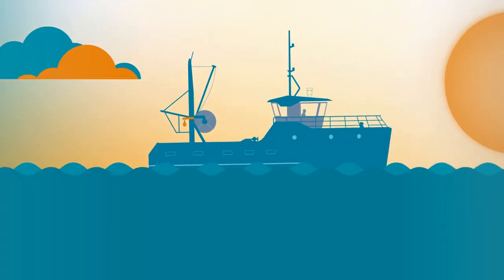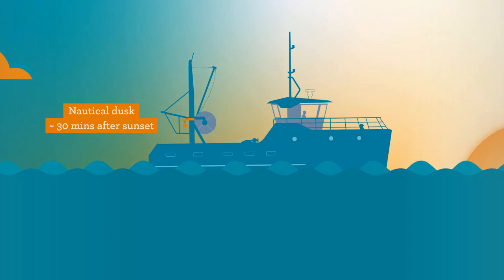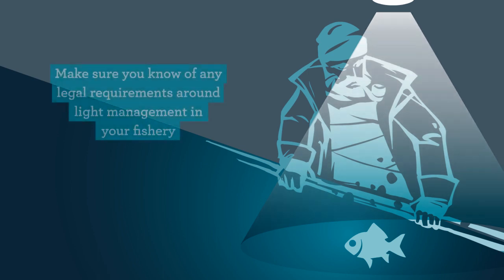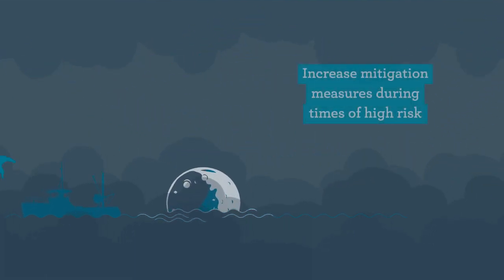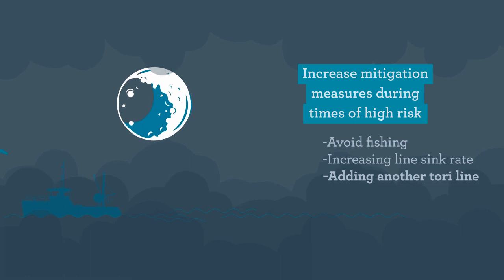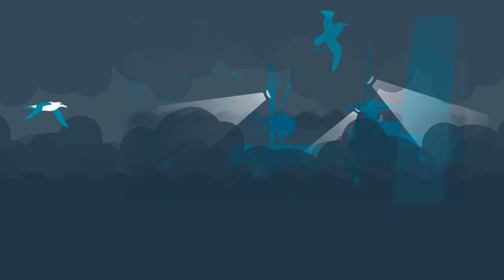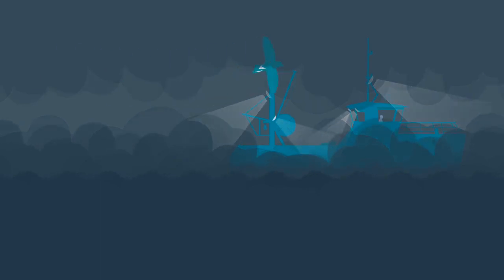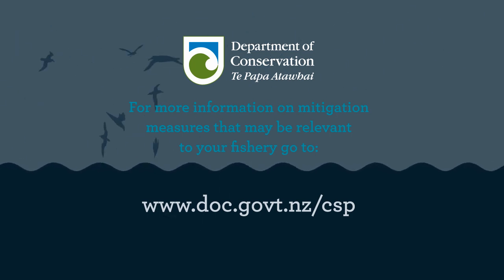Light management: Mitigation measures in the commercial fishing industry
Learn about ways that commercial fishers can mitigate against the incidental capture of protected species in the marine environment. This video is a quick introduction to light management, this reduces the chance of seabirds accidentally coming into contact with fishing vessels.